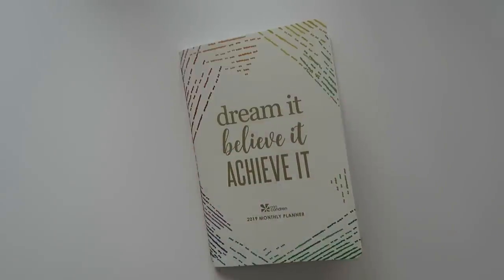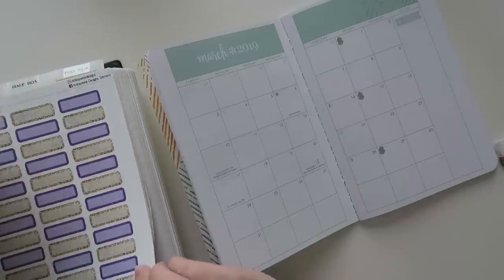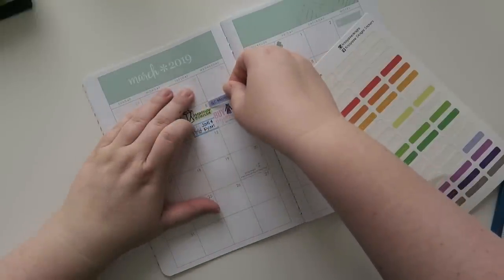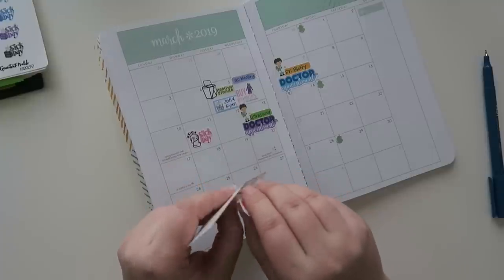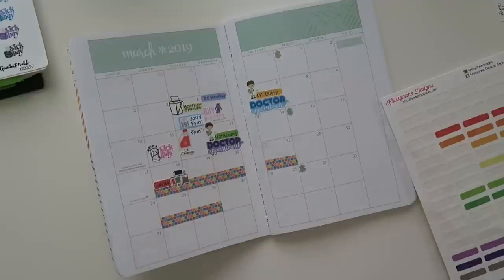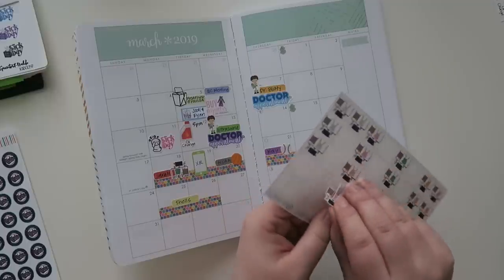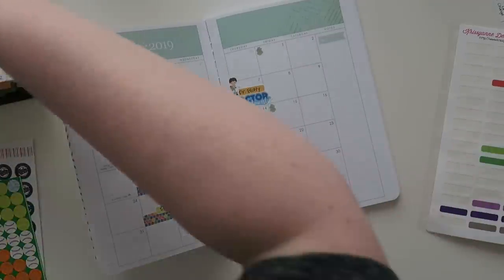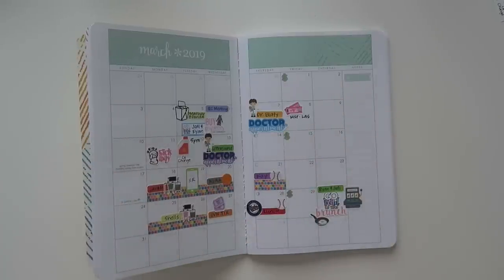March 2019 | Petite Monthly Planner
OH MY GOODNESS!  I'm actually planning in a planner *shock*

I've decided to share with you my March Monthly layout in the Erin Condren Petite Planner.  I have been loving this new item and it's been getting me re inspired to plan :)

Do you have an EC Petite Monthly Planner?

1st time Erin Condren customers, use this link to get $10 off your 1st purchase.

Libbie and Co

Adriana Piper

Paper and Clips

Birds Fly Studios

12527 Central Avenue NE #322